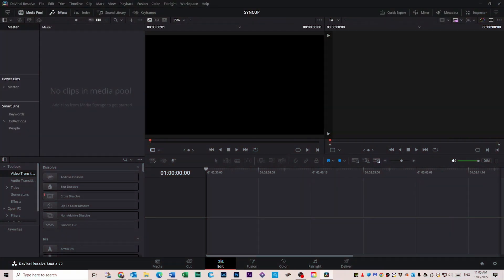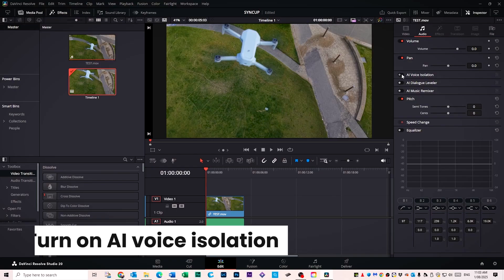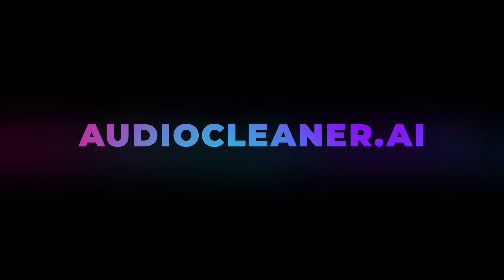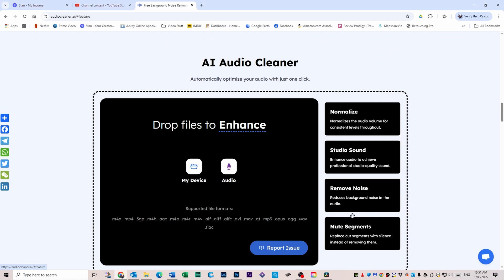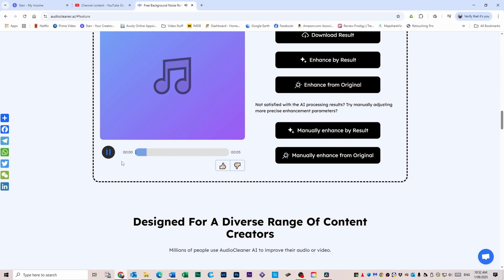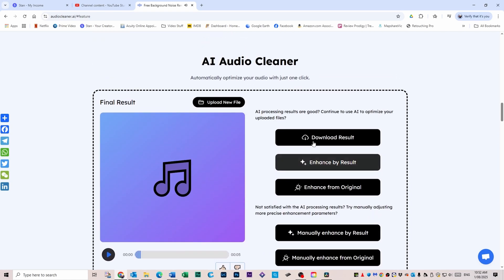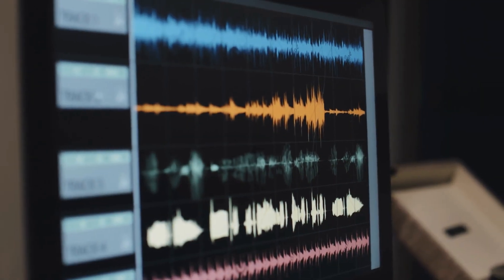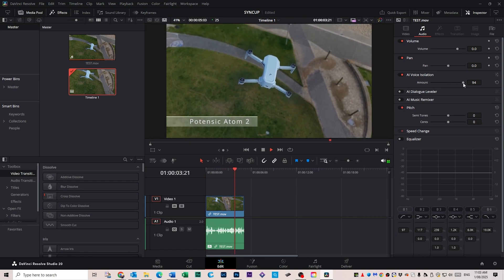How to Remove Background Music from a Video – 2 Simple Tools (One’s FREE!)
In this video, I’ll show you two ways to remove background music from a video — one with pro-grade DaVinci Resolve Studio, and the other using a free online tool that blew me away. Seriously, I didn’t expect it to work this well.

Download my FREE Cinematic Creator Starter Kit –  gear tips, and 2 x Lightroom Presets to instantly level up your video quality:

📈🤳🏼 60 x Lightroom Presets Superpack - Editing Made Easy!